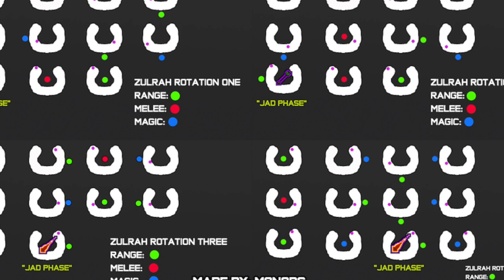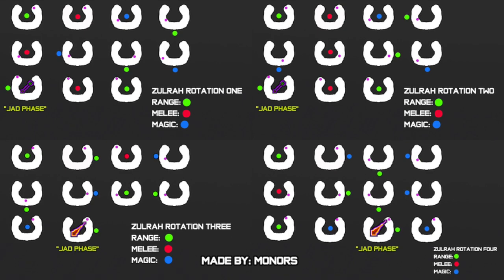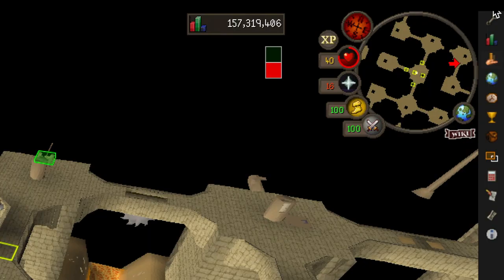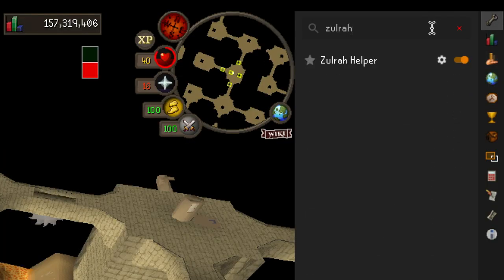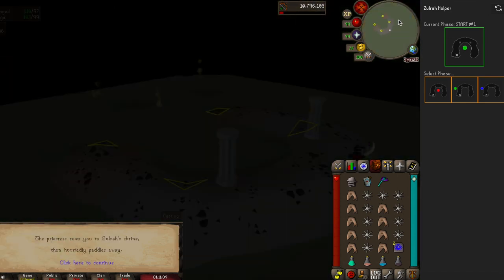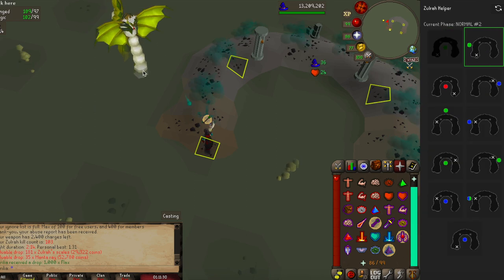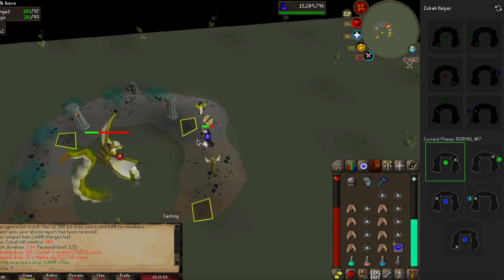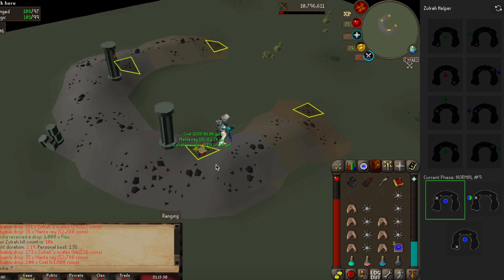This Plugin will Help You Kill ZULRAH!!! OSRS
Watch this video if you can't kill Zulrah!  This runelite plugin will help you!

Zulrah is a level 725 solo-only snake boss. Players can only harm it with Ranged or Magic; though Zulrah can be reached with a halberd, it is immune to melee attacks. In order to access Zulrah, players must have completed Regicide to the point of reaching Port Tyras.

Before the player can fight Zulrah, they must speak with High Priestess Zul-Harcinqa first and offer themselves as the sacrifice in place of the gnome child, as Zul-Gwenwynig will prevent the player from boarding the boat until Zul-Harcinqa allows them to be the sacrifice.

Zulrah's gender is ambiguous; the High Priestess as well as slayer masters refer to it as male, while the examine text of Zulrah's boss lair display refers to it as female.

As described in the stained journal, Zulrah was created during the Dragonkin Conflicts as an experiment by an unnamed dragonkin living in the Poison Waste. Originally seen as one of many failures, Zulrah was discarded into the swamp, where it grew into an unexpectedly powerful and intelligent serpent. It was found once again by its dragonkin creator, who named it "Zulrah" before eventually being eaten by its own creation.

Sometime during the Fifth Age, Harcinqa's mother, Harcinqa, her daughter, and Rentos, her son, visited the Poison Waste. On 5th Bennath, a group of men, Ohn, Mortarium, Onan, and several others, attempted to escape the elven clans by running south to the Poison Waste. With no food to eat, they attempted to fish for eels in the swamp, to no avail. With no luck on catching food, they decide to camp out with the gnomes.

Two days after, Zulrah appeared during the night and ate five of Ohn's men before the group could get to their senses. The next day after that, Harcinqa's mother attracted Zulrah's attention with a giant campfire, and held out her son, Rentos, which it devoured immediately. The gnome woman was able to bargain a deal with Zulrah, promising to send it sacrifices and worshipping it as a god if it did not wipe the whole group out. Zulrah simply slithered back into the swamp. The next day, Ohn's men began catching eels, which was interpreted as Zulrah agreeing to the deal. As the village of Zul-Andra was quickly formed; coincidentally, the woman decided to call it Zulrah, which its Dragonkin creator had done thousands of years ago.

As a result, Zulrah is worshipped as a god, being given sacrifices at a whim; in return, it allows the village of Zul-Andra to stand.